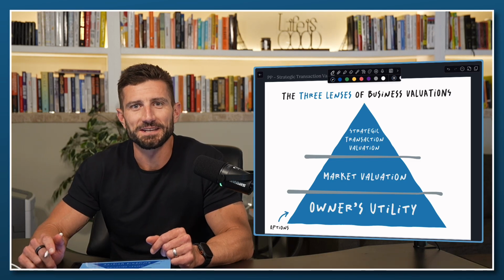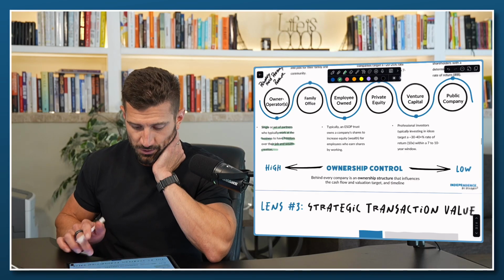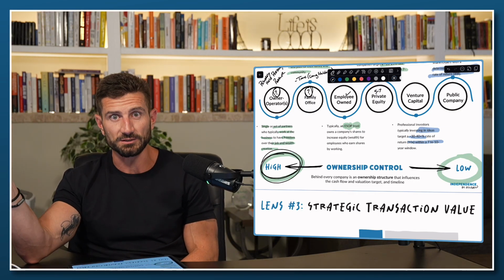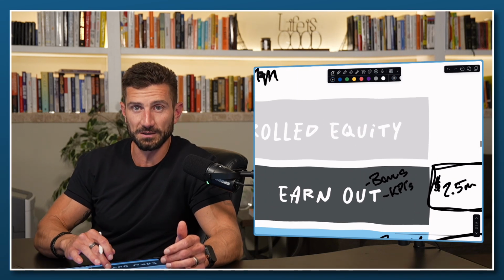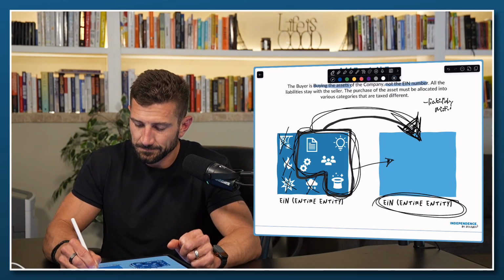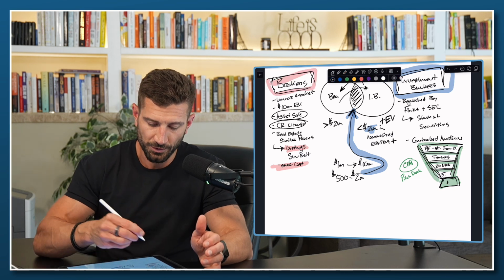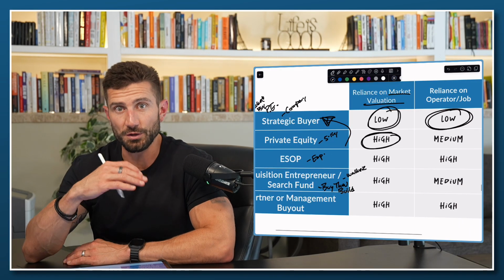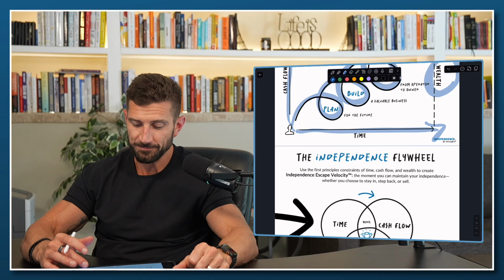Business Valuations Lens 3: Strategic Transaction Value Explained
Most owners think business valuation stops at EBITDA times a multiple. But in reality, no deal ever closes “at formula.”

That’s where Lens 3: Strategic Transaction Value comes in. This lens shows what your business is actually worth in a real deal — after factoring in the buyer’s structure, deal terms, taxes, and fees.

In this video, Ryan Tansom breaks down:

- Why Strategic Transaction Value is the most important lens if you’re ever approached with an offer
- How ownership structures (private equity, ESOPs, strategic buyers, family offices) shape value differently
- The role of deal terms: cash at close, seller notes, earnouts, rollover equity, and taxes
- Why net proceeds — not enterprise value — is the number that matters for your future
- How to align a transaction with your goals for time, cash flow, and wealth

This is the lens that brings it all together. It’s not just about what the market thinks your company is worth (Lens 2), or what it’s worth to you personally (Lens 1). It’s about the real-world outcome of a transaction — what you actually take home and how it affects your life.

Download the free PDF tool, read the full written chapter, and access the rest of the iBD Playbook.

⏱️ Timestamps

00:00 – Introduction: Why valuation doesn’t stop at the market formula
02:15 – What Strategic Transaction Value really means
05:40 – How ownership structures (PE, ESOP, family office, strategic buyer) affect value
12:10 – Deal terms: cash at close, seller notes, earnouts, and rollover equity
18:25 – Taxes and fees: the silent valuation killers
23:45 – Net proceeds vs. enterprise value: the only number that matters
28:10 – Why this lens gives you clarity and power as an owner
32:00 – Closing thoughts and how Lens 3 connects to the iBD Playbook

Don’t stop at “EBITDA times a multiple.” Real ownership clarity comes when you understand all three lenses of business valuation.